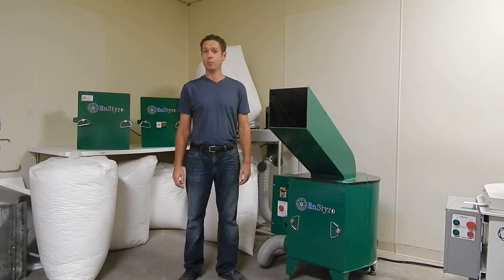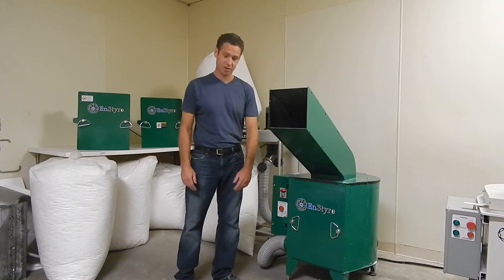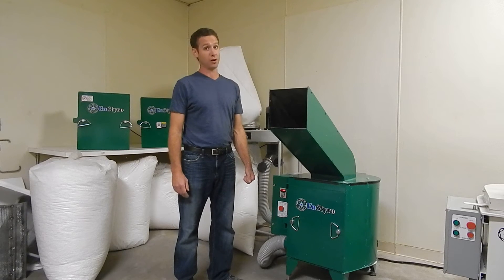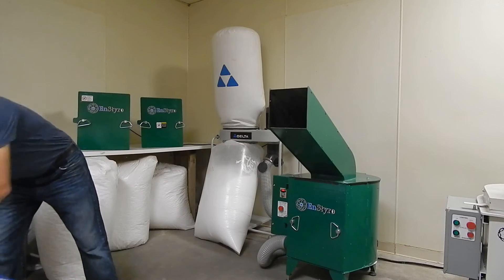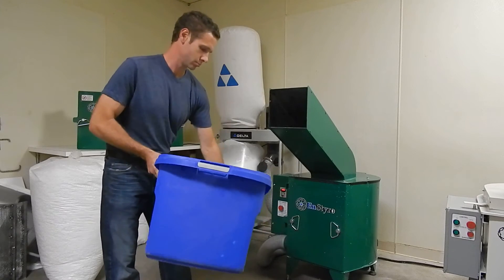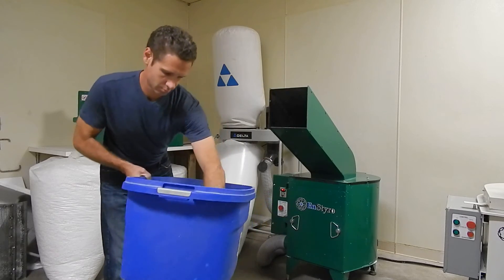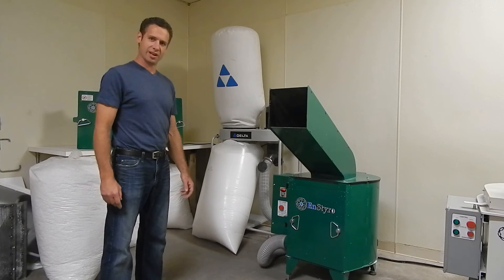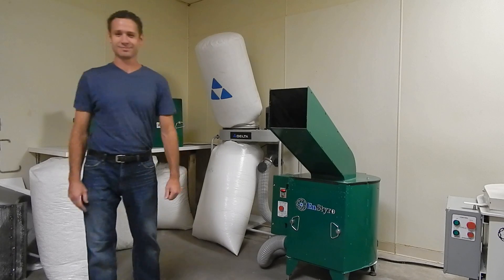Foam Shredder for the building material of the future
The Enstyro Shredder rips recycled foam to a light consistent aggregate without compacting.  Shredded foam from this machine is a high quality material with extremely low density.  The lightweight material is used in concrete to replace mined aggregates.  Enstyro shred makes many new composites possible.